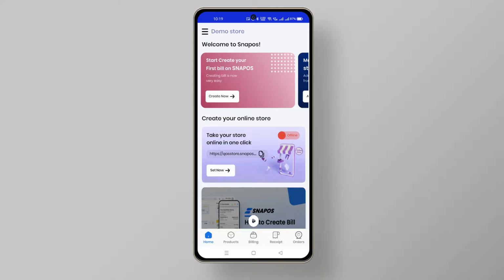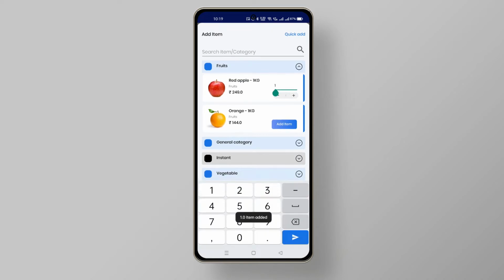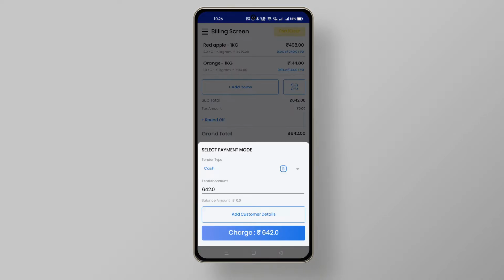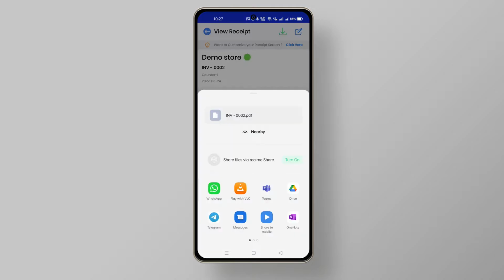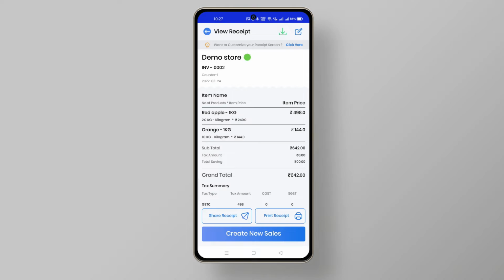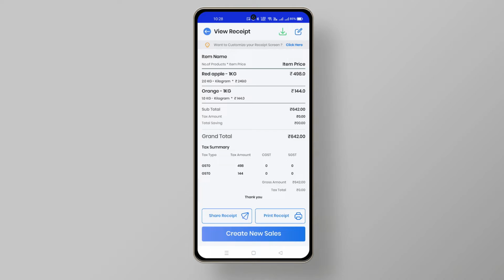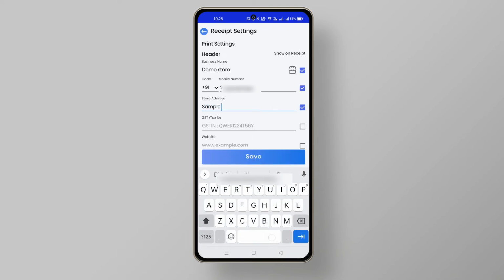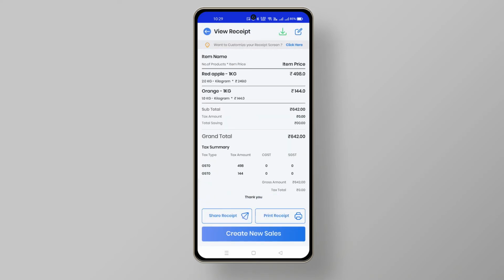How to create a bill on the SNAPOS app | Experience the POS and Online Store in one app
This tutorial is all about creating the bill on the SNAPOS app.

SNAPOS APP | Get the POS system and Online Store in one app. Best for small businesses.

Thinking to start a supermarket?

Leave a comment for any sort of clarification